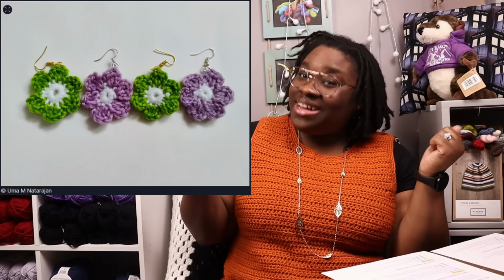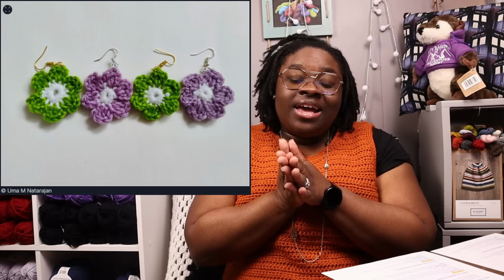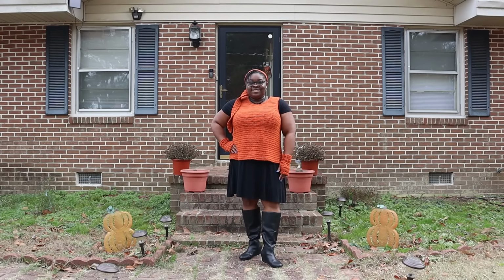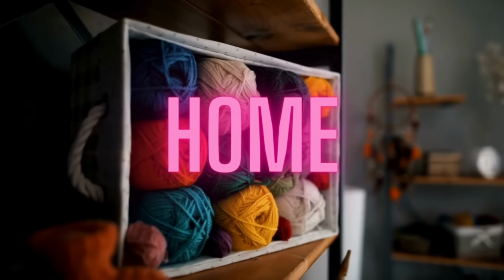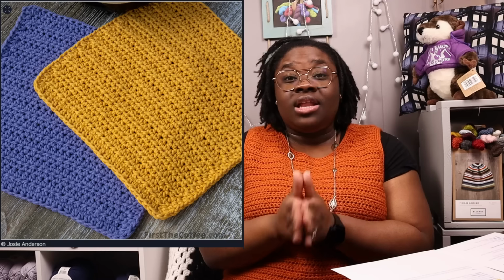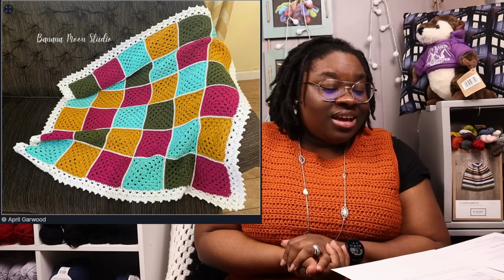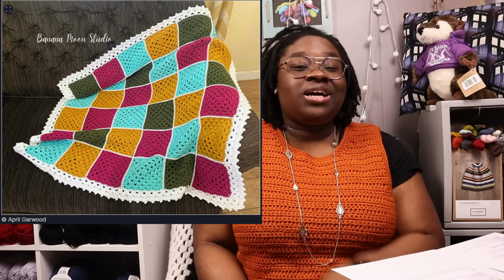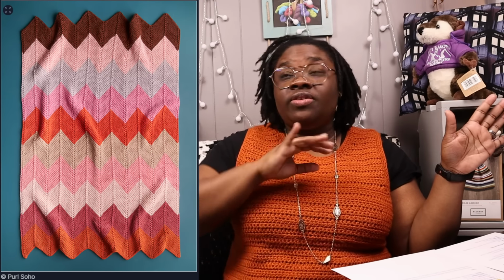New & Free Crochet Patterns | December 2024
*Watch in 1080p. Click on Settings, then Quality*

Crochet Supplies

Patterns -
Garments

Project Bag
My Camera

Chapters:
1:00 - Pattern #1
3:17 - Pattern #2
5:29 - Pattern #3
7:08 - Pattern #4
9:03 - Pattern #5
10:23 - Pattern #6
11:59 - What I'm Wearing
13:08 - Pattern #7
14:44 - Pattern #8
16:03 - Pattern #9
17:20 - Pattern #10
19:00 - Pattern #11